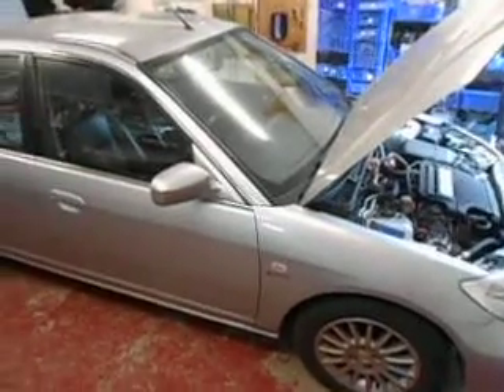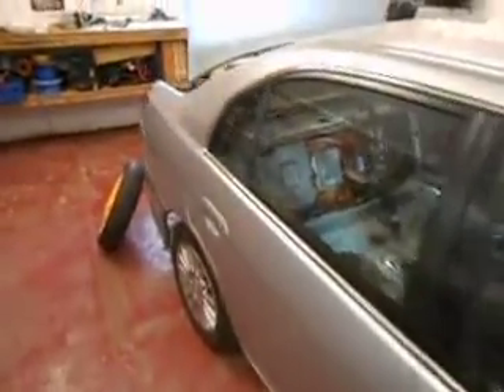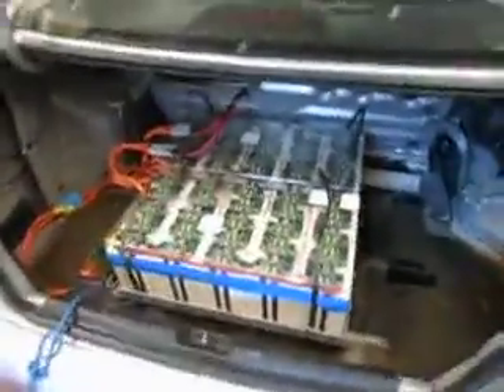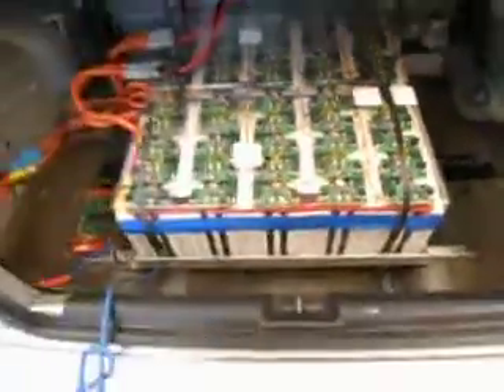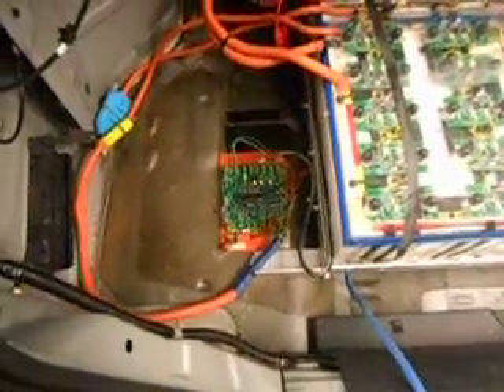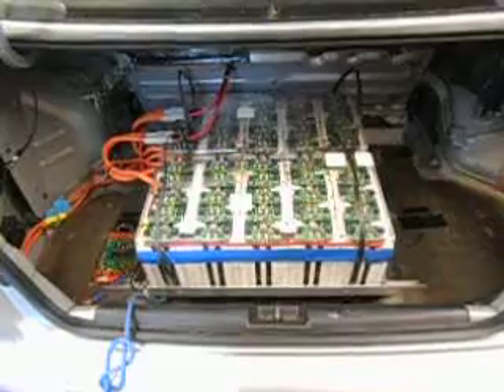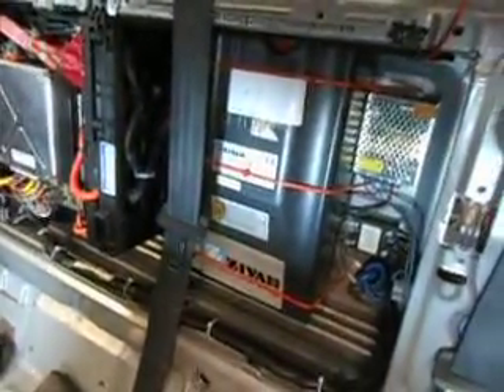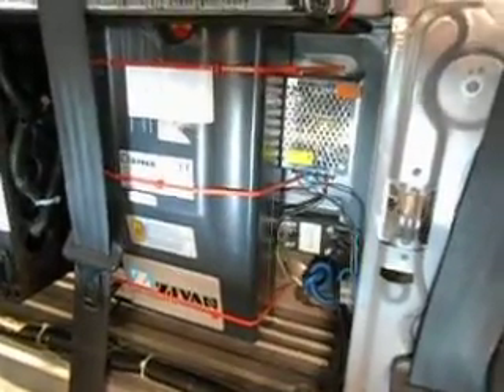Hipower HCH1 Lithium 50x40ah pack.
Install of old Insight hipower 50x40ah  lithium pack into the HCH1 Civic.

These cells are now 5 years old and still have over 30ah useful capacity.
I tested one at random a few months ago. I got just over 34ah out of it.

The BMS slave boards have been working continuously since I bolted them onto the cells 5 years ago. That a pretty good burn in test!